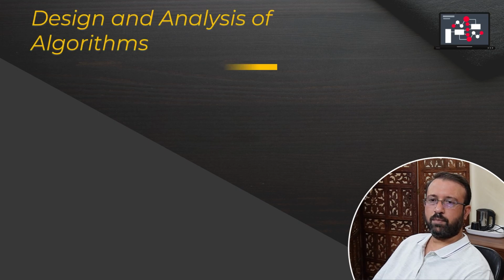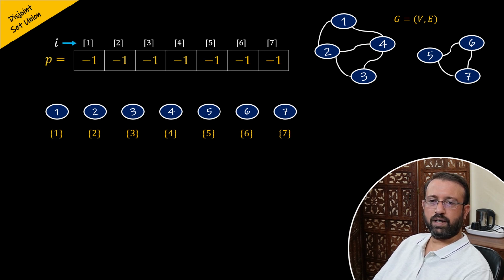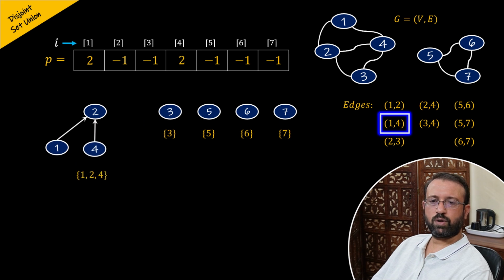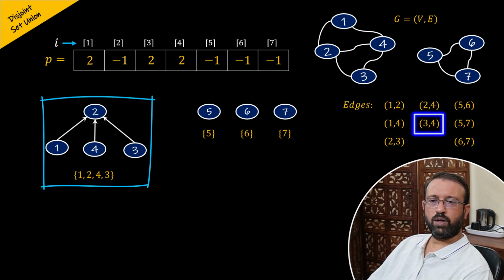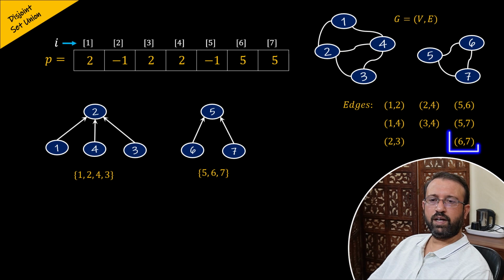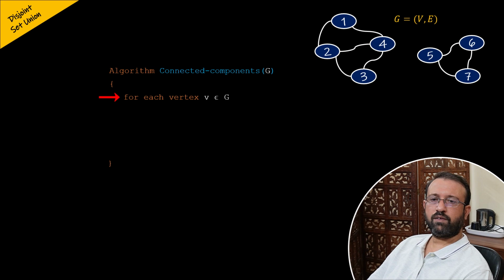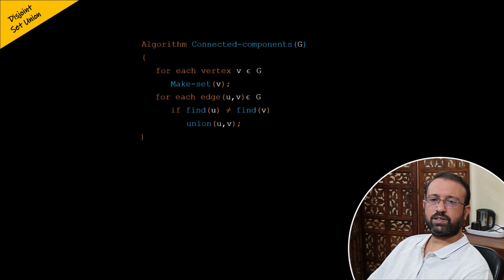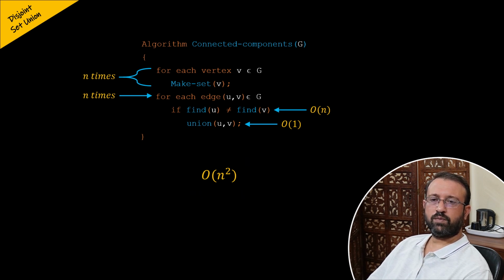Finding Connected Components using Union-Find | Data Structures & Algorithms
In this video, we explore a practical application of the Union-Find (Disjoint Set Union) operation in graph theory: finding the number of connected components in a graph.

We walk through a step-by-step example using a graph with 7 vertices to demonstrate how disjoint sets are initialized and merged. By the end of the process, the number of remaining disjoint sets tells us exactly how many connected components exist in the graph.

Key Topics Covered:
Initialization: Creating disjoint sets for each vertex using makeSet [00:47].
Union Operations: How to perform Union operations based on graph edges [01:04].
Step-by-Step Example: Visualizing the merging of vertices like {1, 2, 4, 3} and {5, 6, 7} [01:35].
The Algorithm: A breakdown of the connectedComponents(G) pseudo-code [04:39].
Time Complexity: Understanding the performance of the algorithm, including the impact of the find operation [05:42].

Whether you are studying for a Design and Analysis of Algorithms (DAA) exam or preparing for coding interviews, understanding Union-Find is essential for solving complex graph problems efficiently.